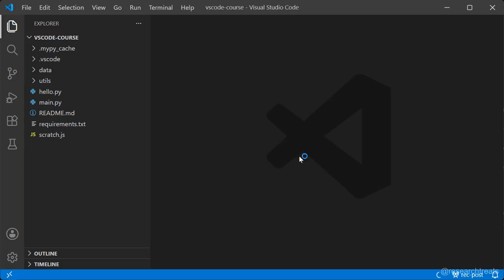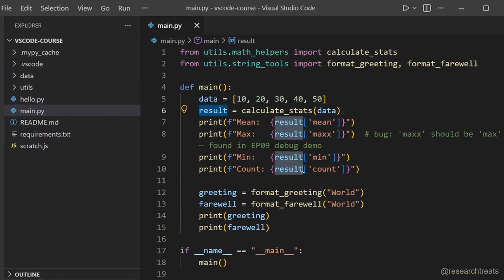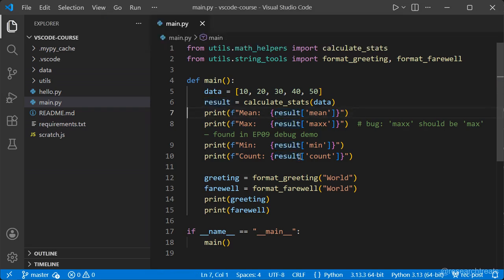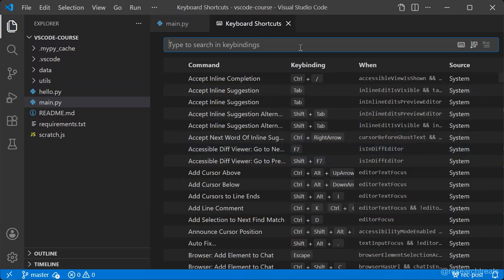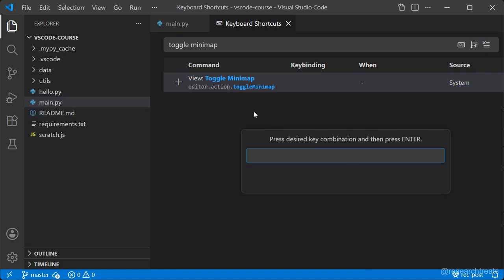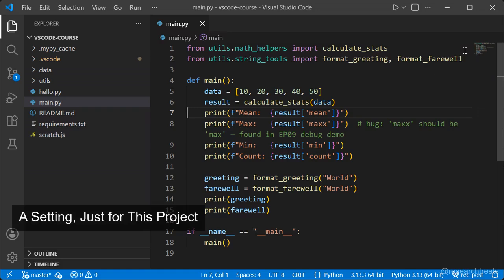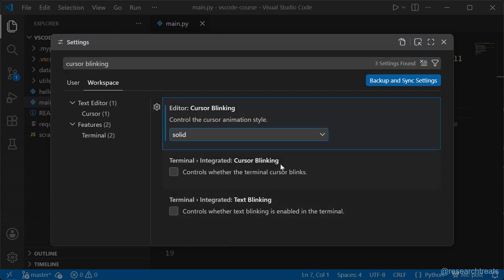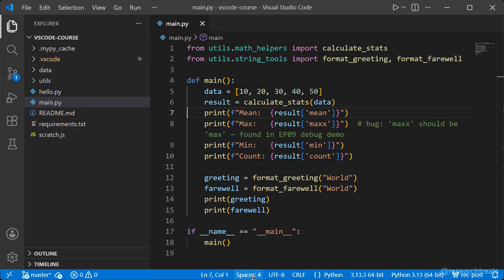VS Code Shortcuts Every Developer Should Know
Power User Tips

Welcome to VS Code for Everyone, episode 10: Power User Tips. Ten episodes of fundamentals, capped off with the moves that separate someone who knows VS Code from someone who's fast in it.

What you'll learn:
- Select all occurrences of a word (Ctrl+Shift+L) and do column/box selection to perform an edit that would take many manual steps
- Create a custom keybinding for a command they use often and verify it works
- Create a workspace-specific setting that overrides their user setting and confirm the override applies only in that project
- Enter and exit Zen Mode for distraction-free editing

Chapters:
0:00 Intro
0:35 Every Occurrence, One Edit
1:29 Selecting a Rectangle
2:06 Build Your Own Shortcut
3:21 A Setting, Just for This Project
4:19 Disappearing Into the Work
4:44 Recap

Part of the free 'VS Code for Everyone' course — new episodes weekly.